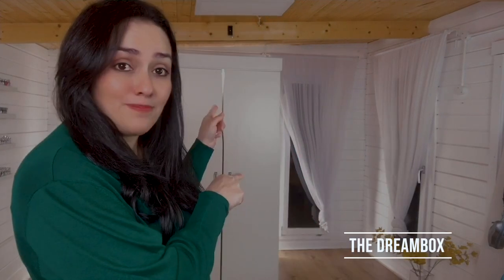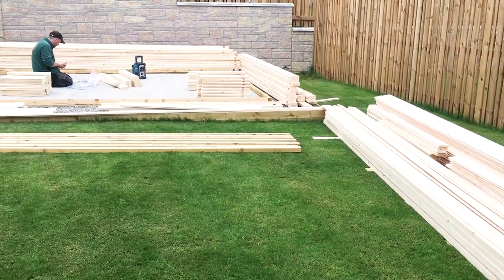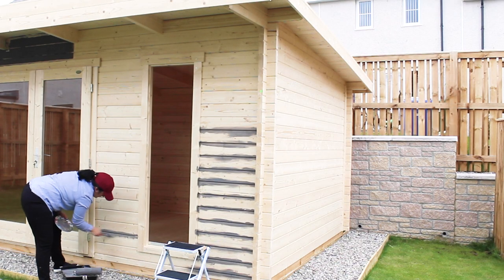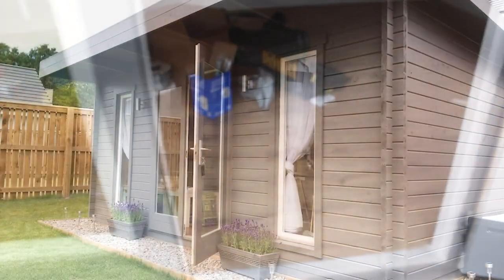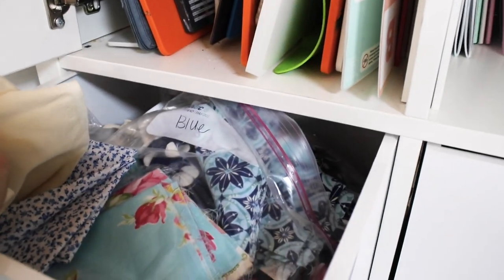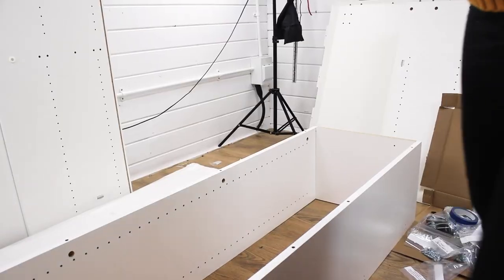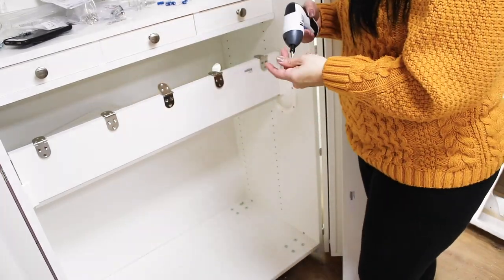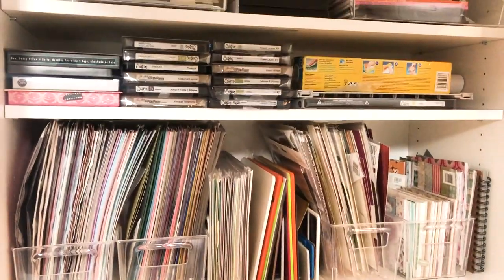DREAMBOX in a Log Cabin - SHE SHED + 2024 Discount Codes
➡️ Blog Post + Discount Codes Explained

✨ DISCOUNT CODES PERMANENTLY UPDATED✨
Valid on any purchase at the Create Rooms online Stores (links below)

 ♥︎ Save  $100/ £100  ALL YEAR ROUND with the code BIBI ♥︎

♥︎  San Valentine's Day 2024 ♥︎
Save $350 OFF DREAMBOX 2 with the Code  BIBIXO
Valid until Feb 20th

♥︎ UK /EUROPE no promo available - waiting for stock.

✨    Financing is available from $55.76/month** with Bread financing at checkout.

ABOUT THE LOG CABIN

The log cabin was bought through a local dealer in my city.
The brand is "Lasita Maja" ( German) and the model is called Barbados 2.
It measures about 6 x 3.30 meters. Available in different sizes.
Logs are 4.4 cm thick
The downside? I believe the windows and doors could be better.

This small electric heater keeps the room toasty. Takes 2 hours to heat up the room in winter.
The downside is that it could be expensive to run.

➡️  The best lighting I have found for my log cabin
300x600 Led panels with Frame and Driver

HAPPY CRAFTING!